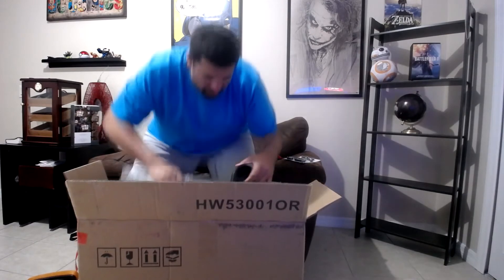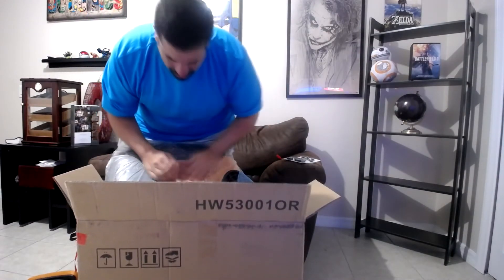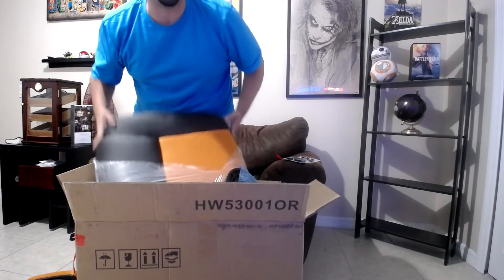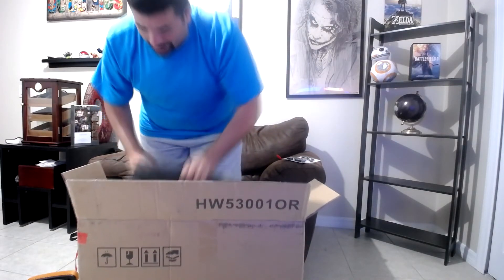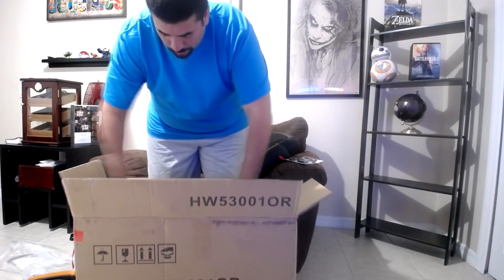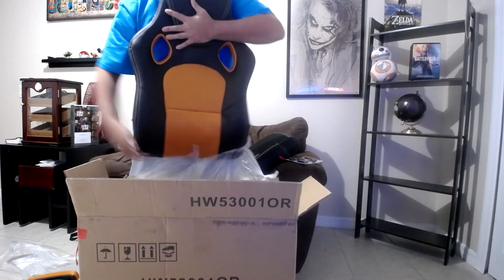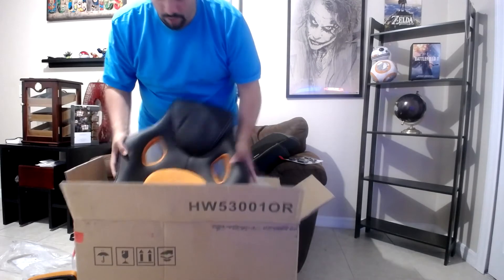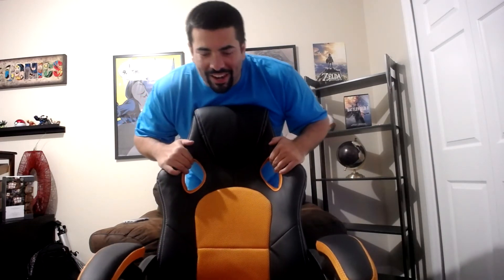UNBOXING THE BEST SURPRISE EVER! | LATEST ADDITION TO THE GAME ROOM!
(My apologies for having No description, I couldn't find a link for it.)

► HEY EVERYONE! THIS IS ONE OF THE BEST SURPRISE GIFTS I HAVE EVER RECEIVED! My mom new that I needed a new chair and she ended up surprising me with a game chair! This is definitely the best surprise ever! I hope you guys enjoy this Vlog and un-boxing!

LET'S GO!